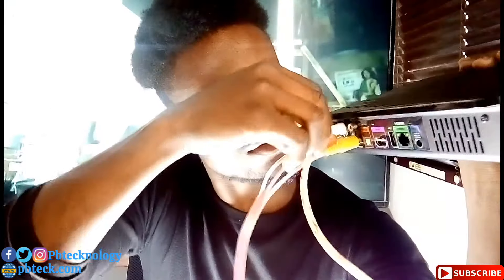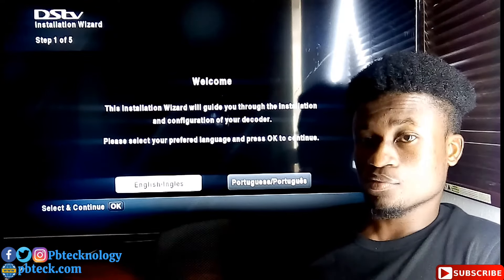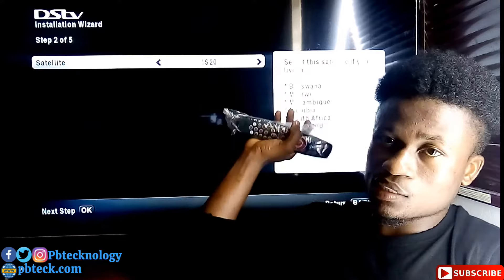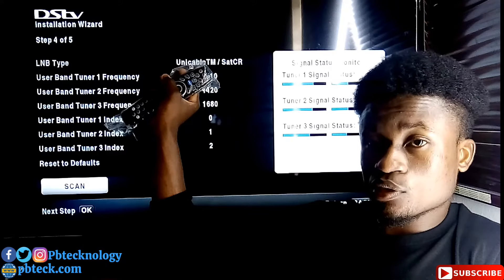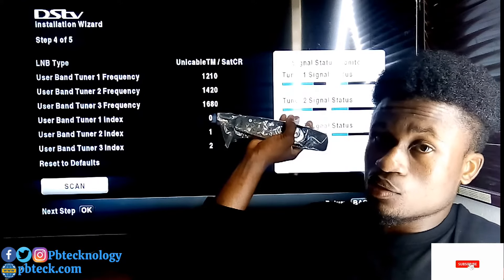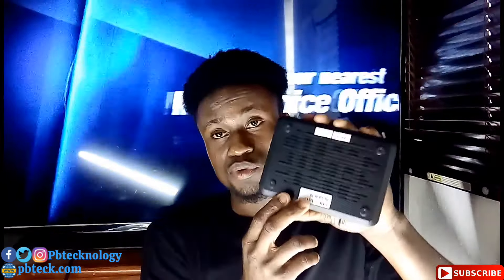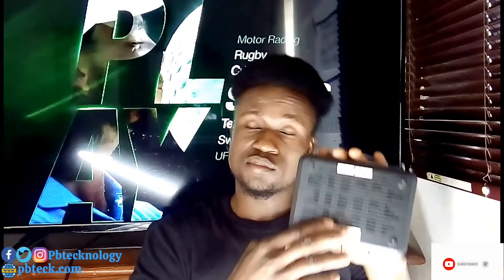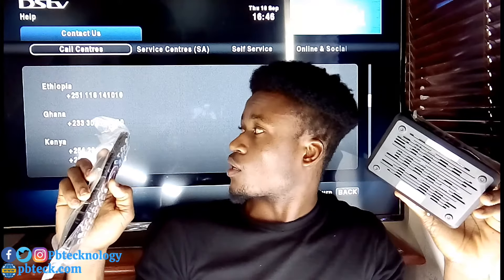How To Activate New Dstv Explora Decoder.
Best Tutorial On How To Activate New Dstv Explora Decoder.

LINKS